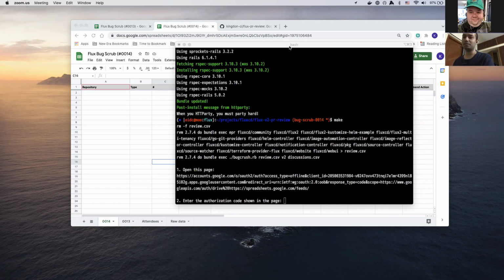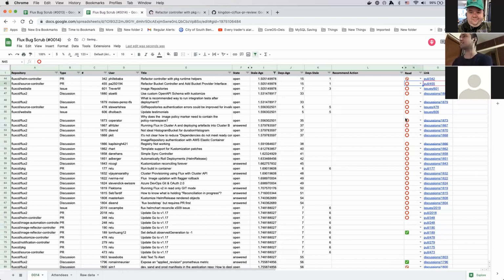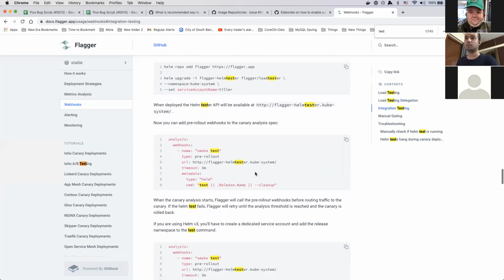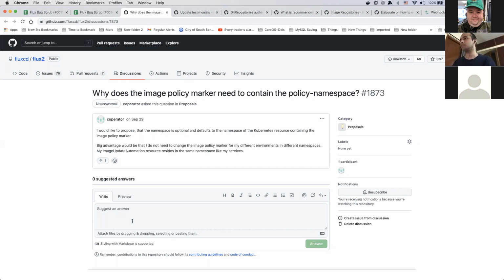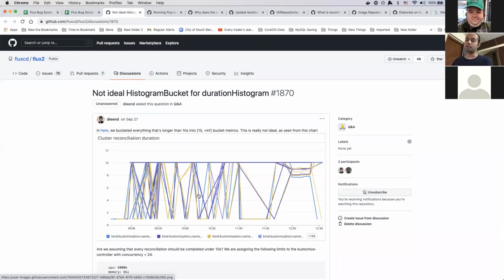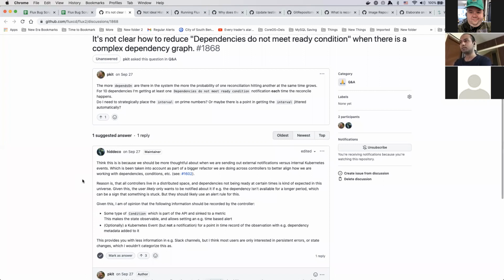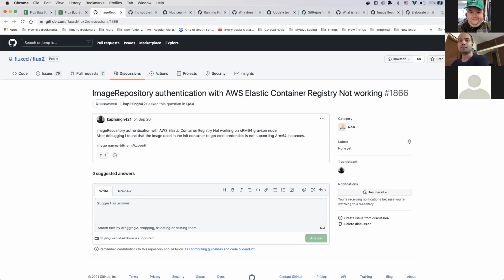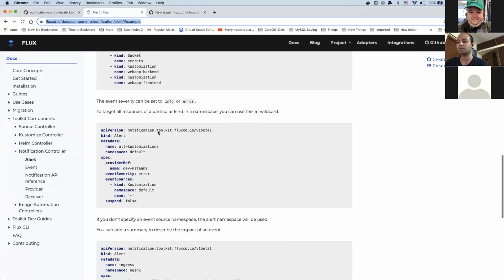Flux Bug Scrub # 0014 - 2021-11-03